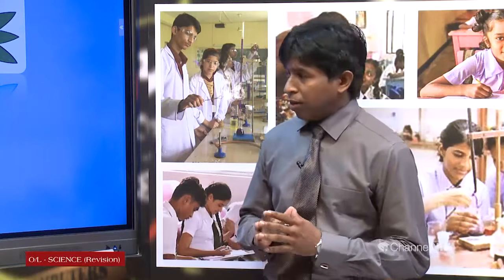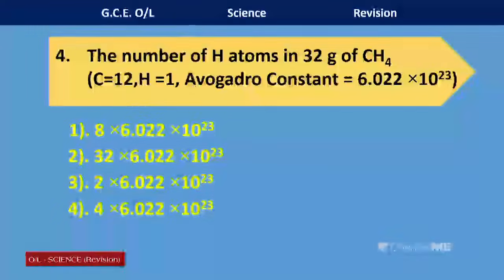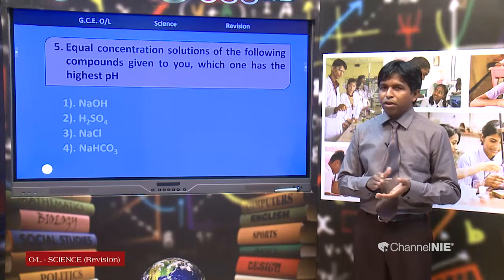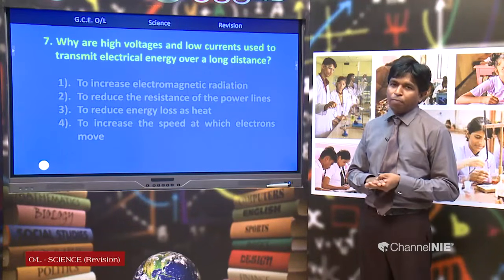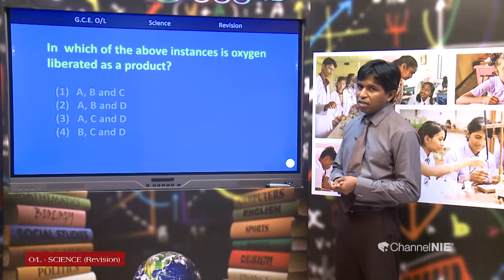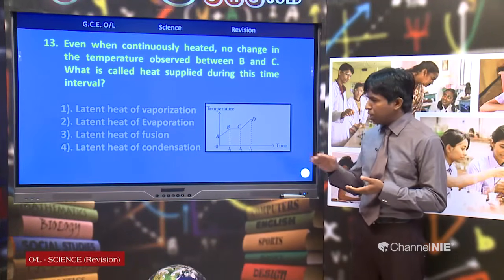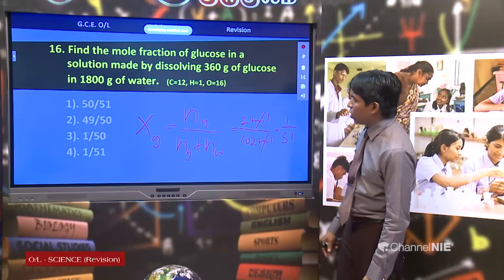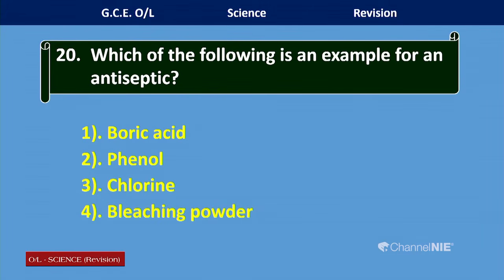Grade 11 - Science (English Medium) - MCQ Revision 01 - P 11